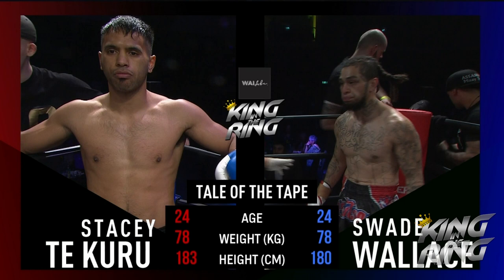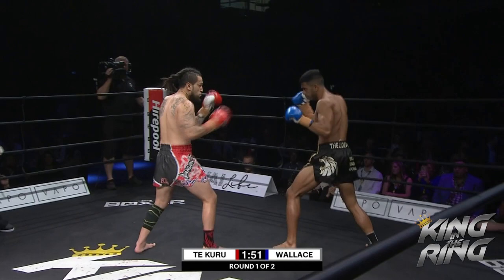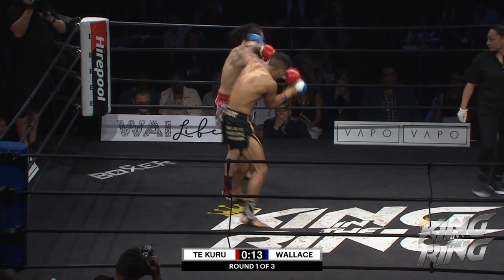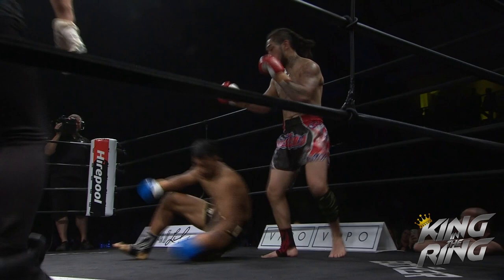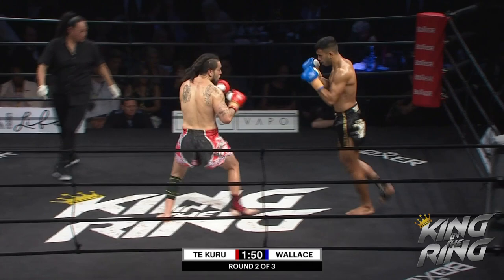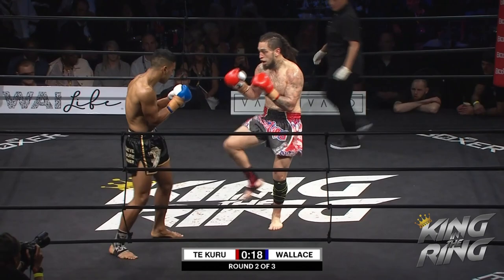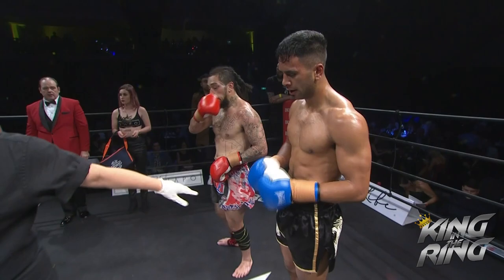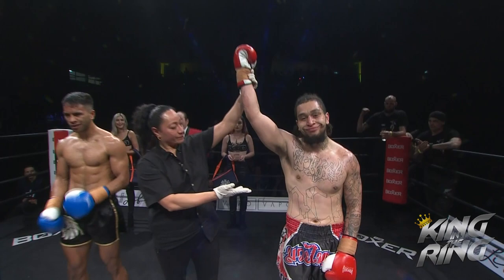70kg : Stacey Te Kuru vs Swade Wallace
70kg Super fight : Stacey Te Kuru vs Swade Wallace

King in the Ring - The Cruiserweights
17 September 2019
Fly Palmy Arena
Palmerston North
New Zealand